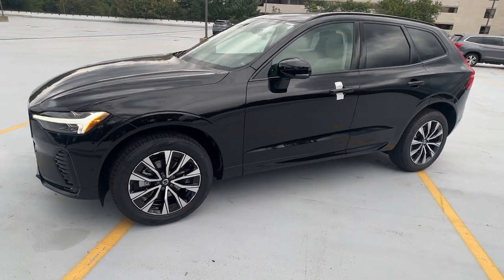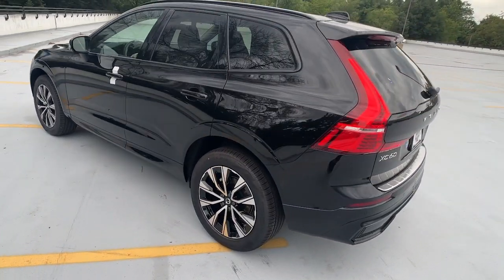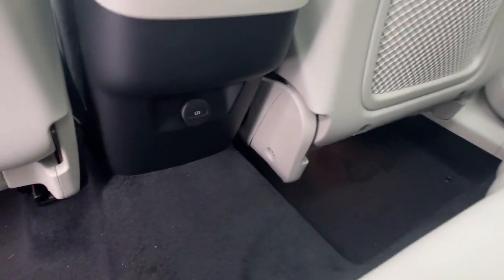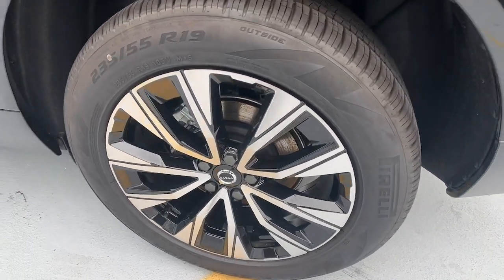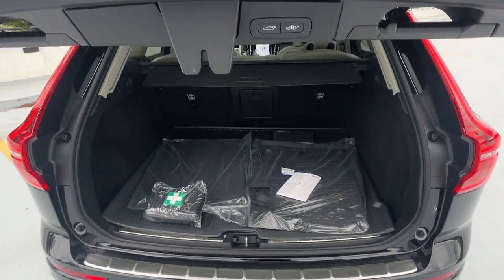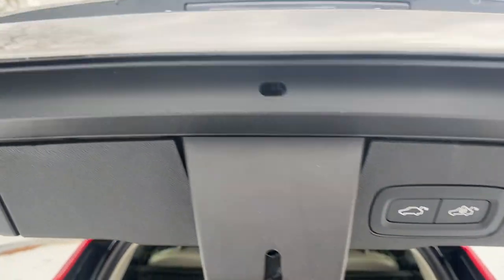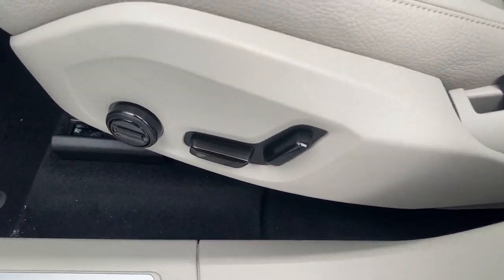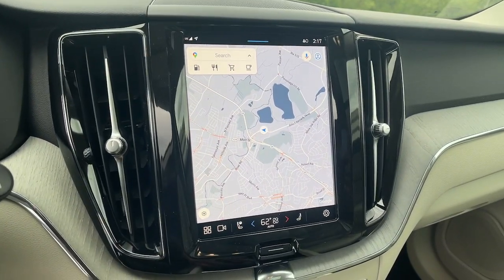2024 Volvo XC60 Summit, Westfield, Union, Newark, Scotch Plains, NJ 241375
Onyx Black Metallic New 2024 Volvo XC60 B5 Plus Dark Theme available in Summit, New Jersey at Smythe Volvo. Servicing the Westfield, Union, Newark, Scotch Plains, NJ.
2024 Volvo XC60 B5 Plus Dark Theme - Stock#: 241375

Smythe Volvo
40 River Rd